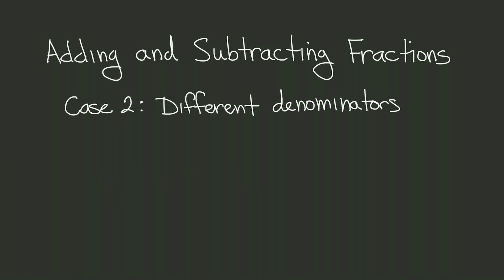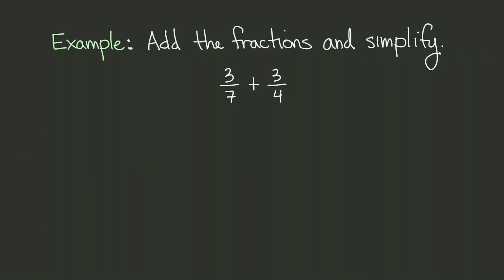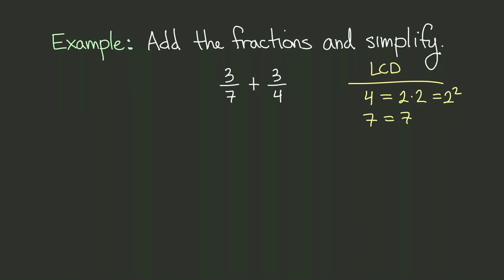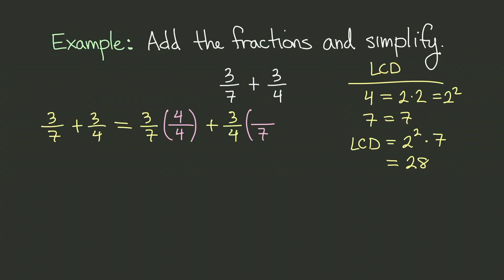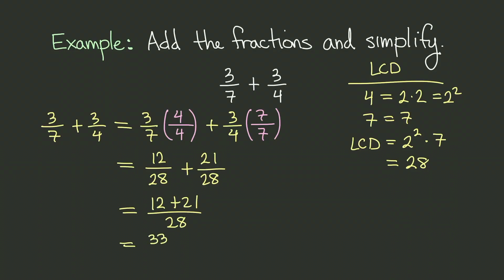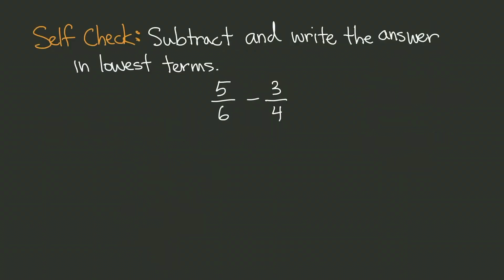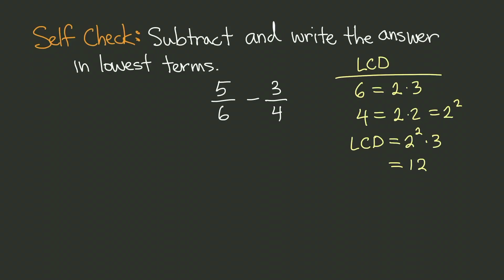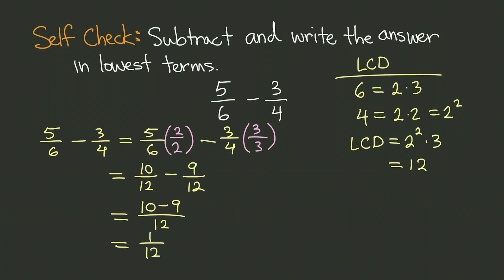Fraction Addition and Subtraction Different Denominators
We cover the process of adding or subtracting fractions with different denominators by first finding a common denominator.